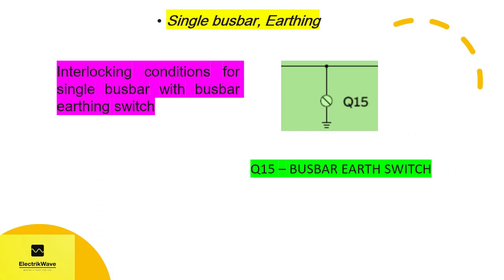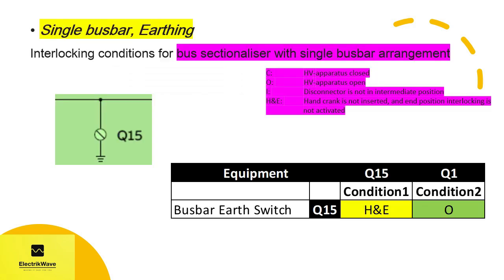Interlocking conditions for single busbar with busbar earthing switch